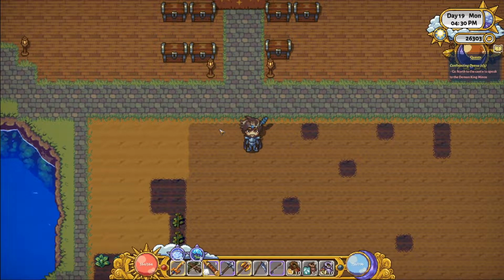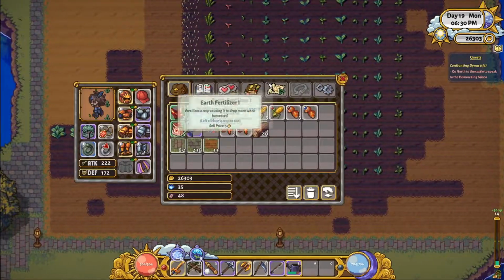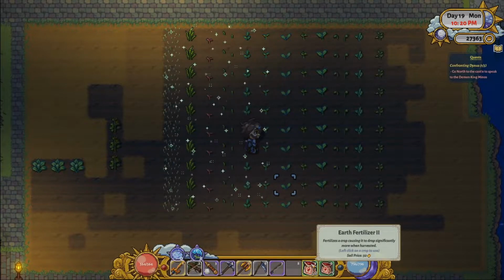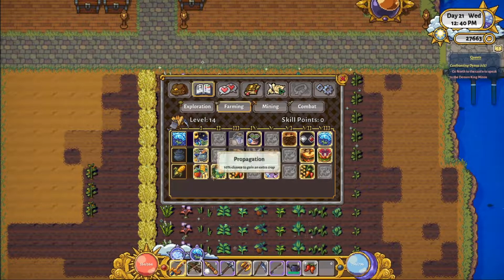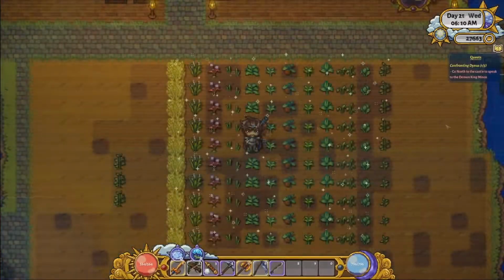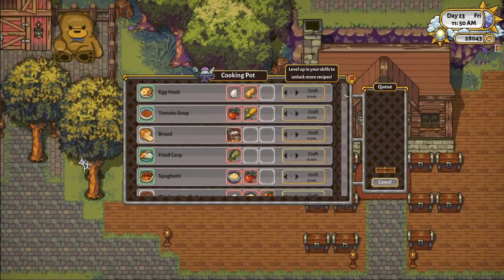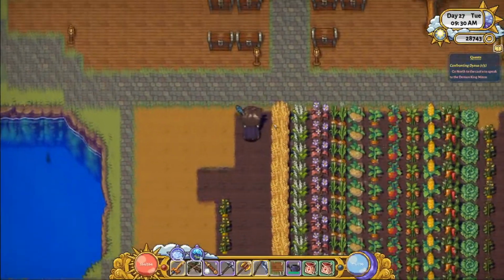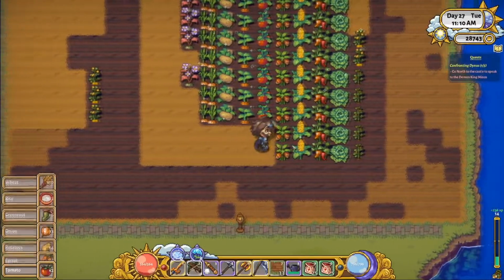🌾Sun Haven - BEST WAY TO MAKE MONEY/Farming EXP! (Farming Guide)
*This video is now outdated -- Will post update soon!*

In this video you'll get some tips on how/when to fertilize, what crops to grow for the most money, and how to decide which crops to grow for your Romance Love Interest!

This is a more laid-back style of editing and video making. I am here to serve you, and your interests!

I am a one man show, so your support really helps me grow.

Comment any questions or requests you may have for me to go over! I read them all :)

00:00 Intro
00:28 Gameplan for the video
01:26 Farming Start
01:58 Don't use Clouds if you're still wanting EXP!
02:25 Fertilizer and where to find it/how to use it
04:41 Romantic Talent Recommendation
05:29 Farming Profit/Money Talents
06:43 Favorite Gifts + Romance items (which crops to grow for love)
07:41 Day 3 - Why Water fertilizer "can" be bad for EXP Farming
08:24 Day 4 - Water in the morning so you don't forget!
08:49 Day 5 - BEST CROP FOR MONEY!!!
11:13 Harvest Time! -  EXP/ MONEY RESULTS
14:00 Cook THIS for Money
14:49 Closing Thoughts, Patreon, Thank you for watching!
15:14 Outro/Singing